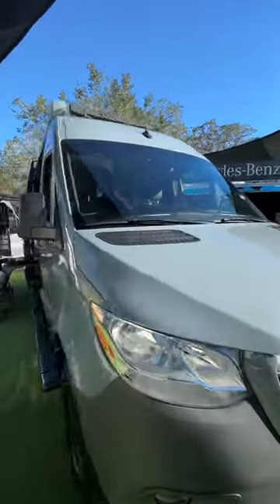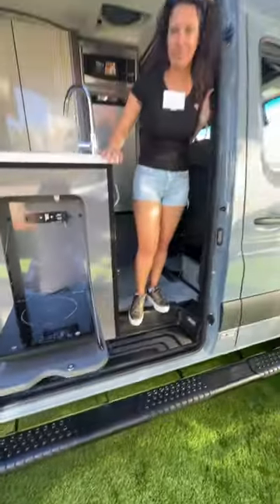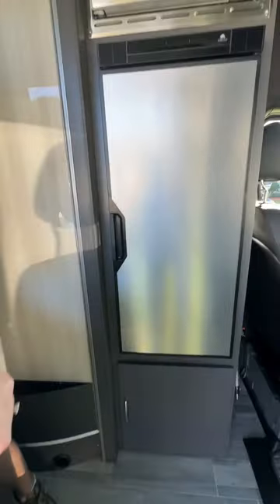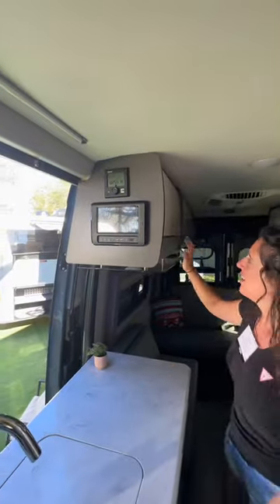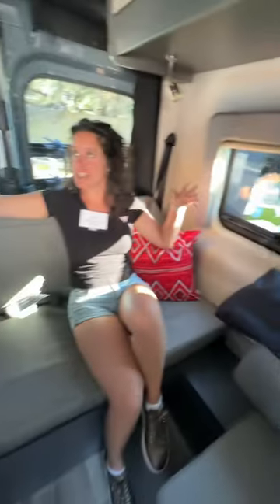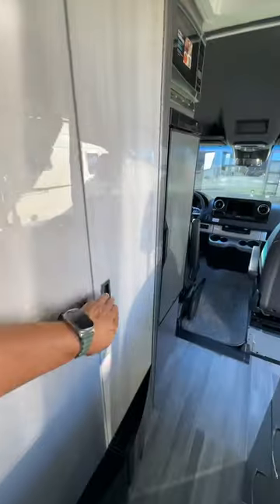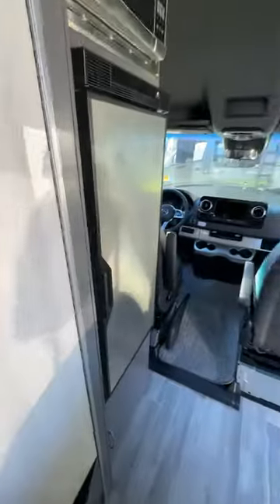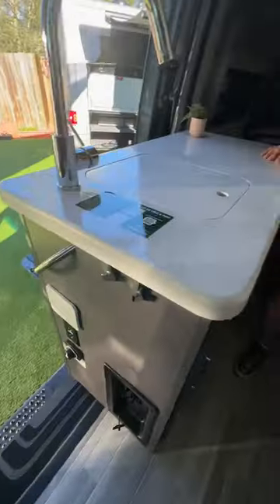2023 Thor Sanctuary 4x4 Camper Van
2023 Thor Sanctuary 4x4 Camper Van! Better than a Winnebago Revel 4x4? Sanctuary is built on a Mercedes-Benz® Sprinter 2500 4x4 chassis, which means you can depend on your Class B to get you there safely, regardless of the weather conditions. Equipped with alloy wheels and optional off-road tires are perfect for taking the road less traveled.